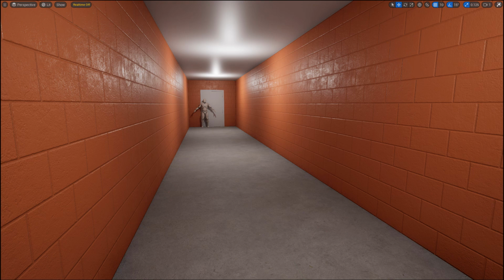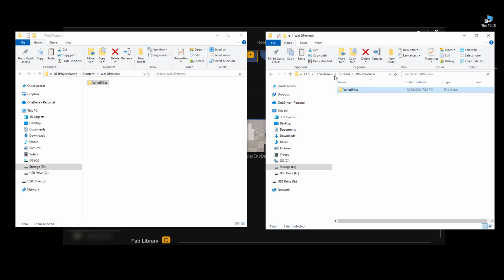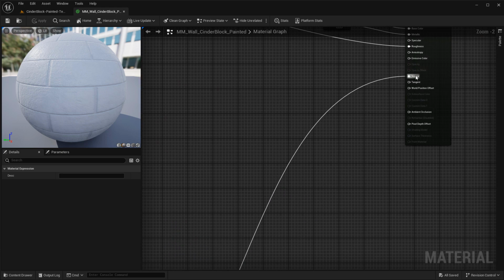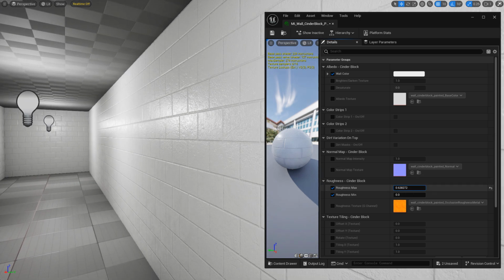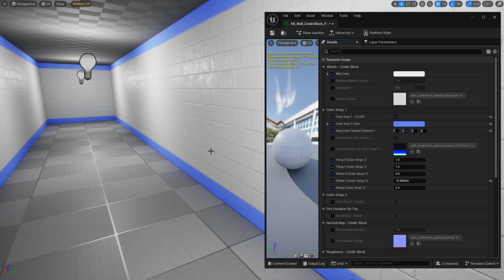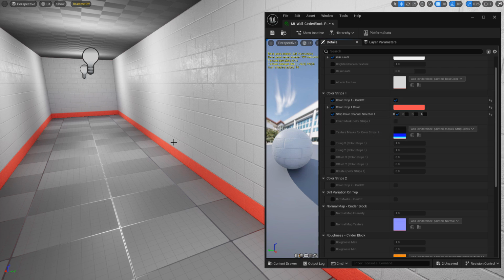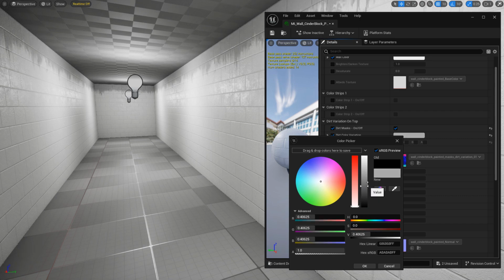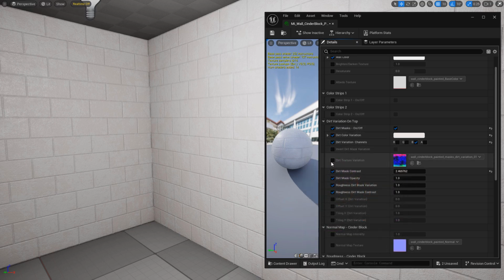UE5 Material Breakdown: Painted Cinder Block Material with Material Instance & Masks (WoLD Patreon)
Breakdown of UE5 Material - Cinder Block Painted and how to use it.

You can get this asset to use and create environments

Support WoLD Pateron and get 3D assets: environments & props - models, textures, UE5 & more

Chapters:
00:00 Introduction
02:04 Overview of the Files
04:22 Material Overview
06:45 Material Instance - Albedo
07:57 MI Roughness
08:20 MI Tiling
08:41 MI Normal Map
09:07 MI Color Strips
13:09 Custom Mask Shapes
15:23 Dirt Variation Mask